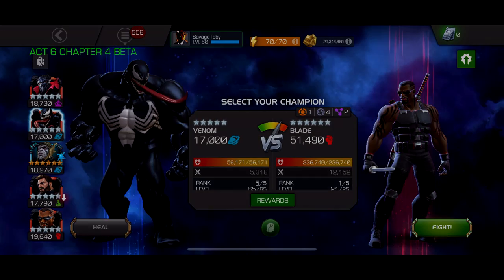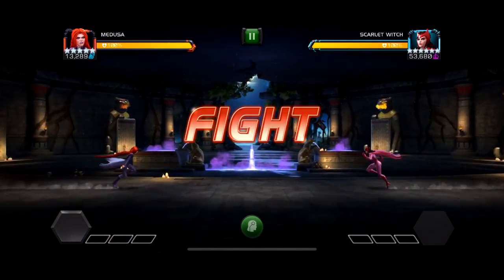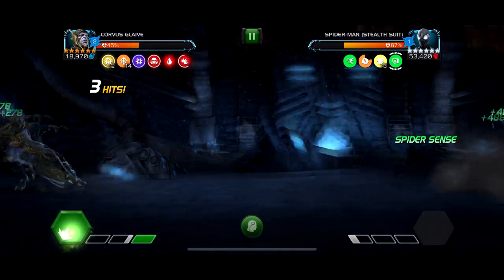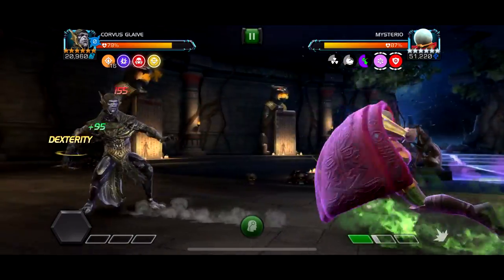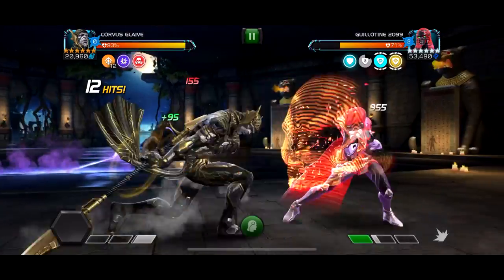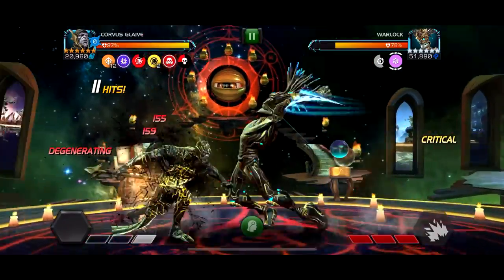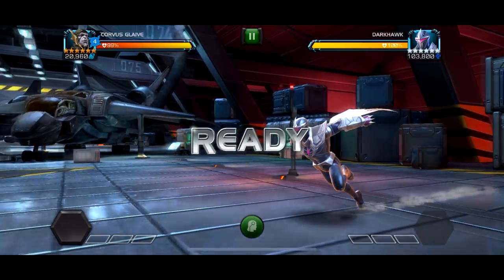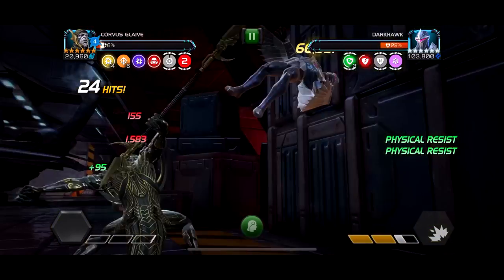ACT 6.4.3 ALL NODES/BOSS FIGHT (Marvel Contest of Champions)